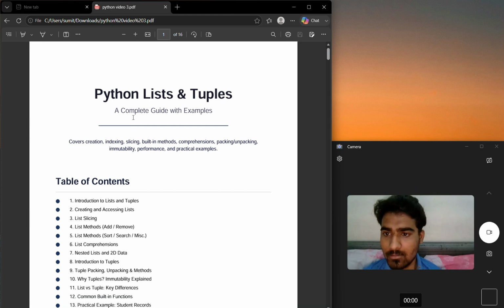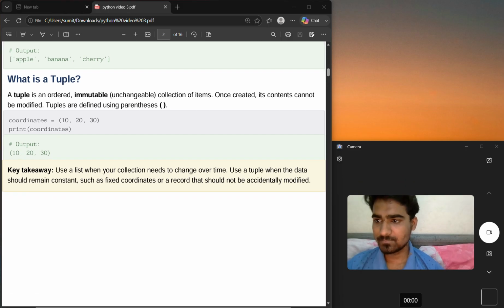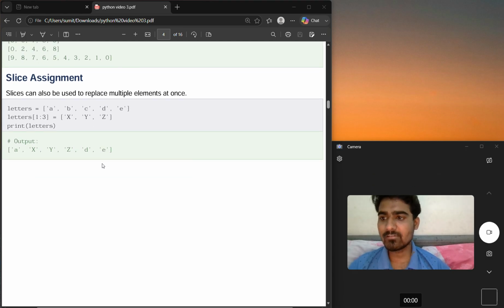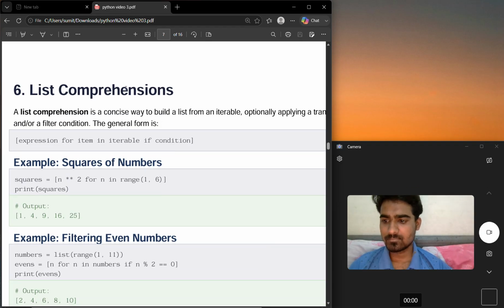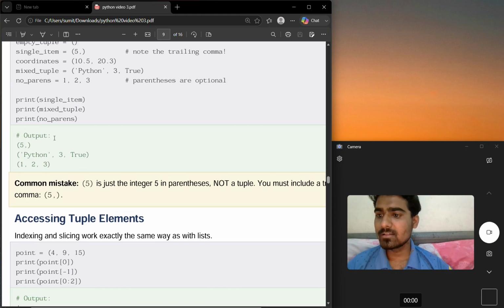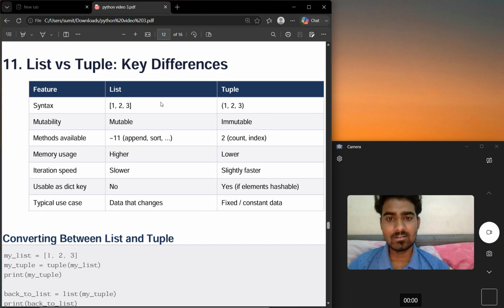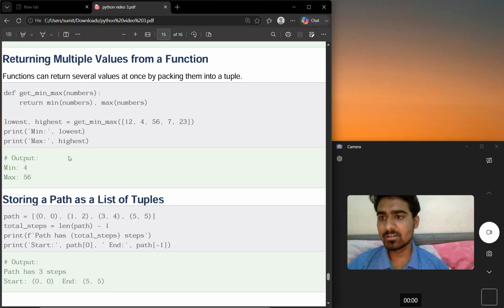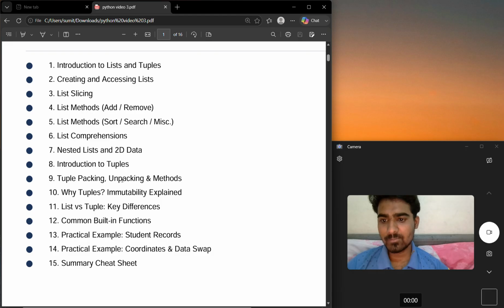PYTHON LECTURE 2